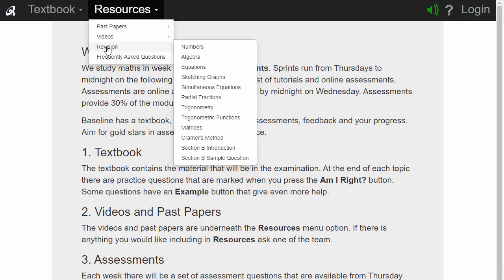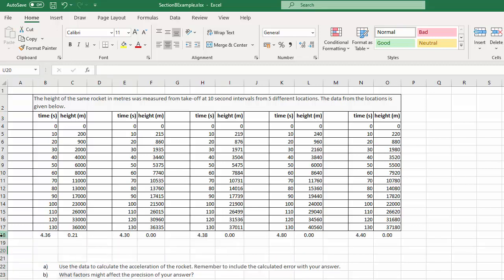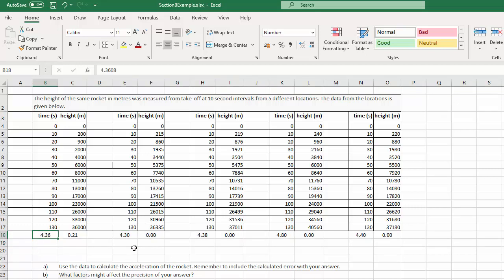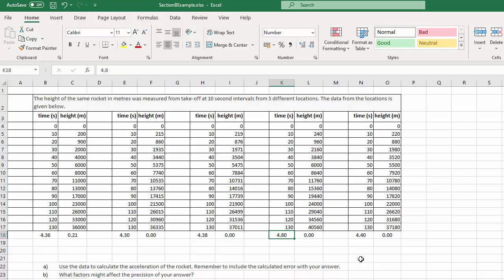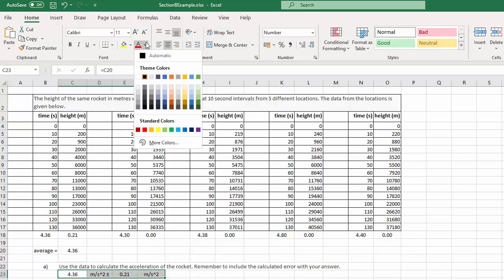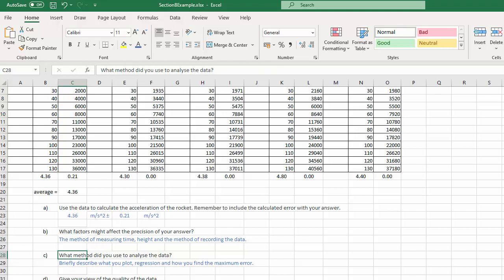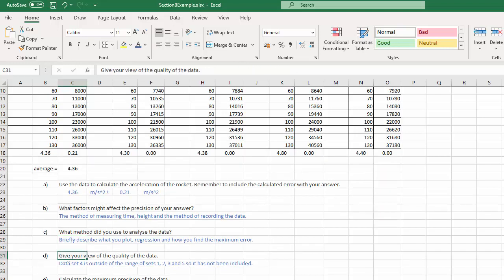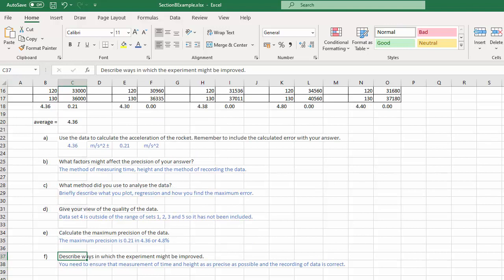Baseline Takeaway Assessment Section B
In Resources/Revision there are examples of the questions you are likely to meet on the Takeaway Assessment.
This video works through the question in Section B on the Takeaway Assessment.